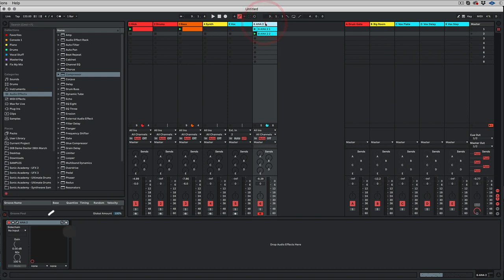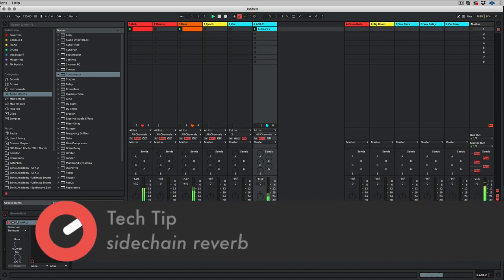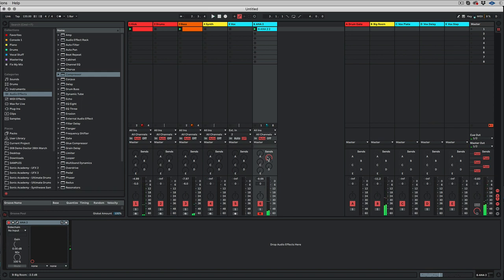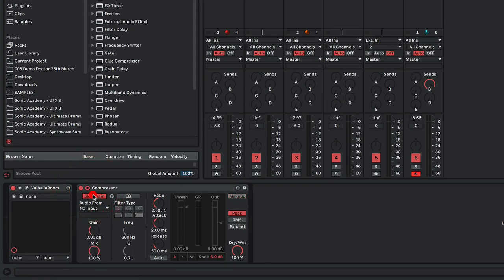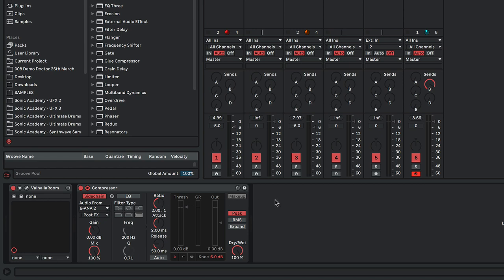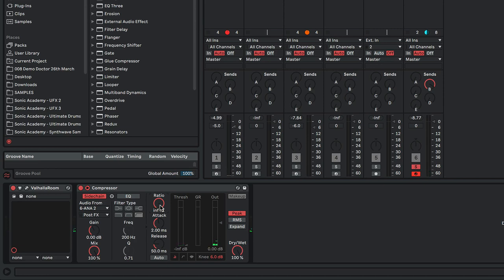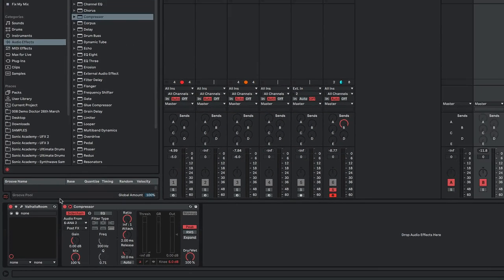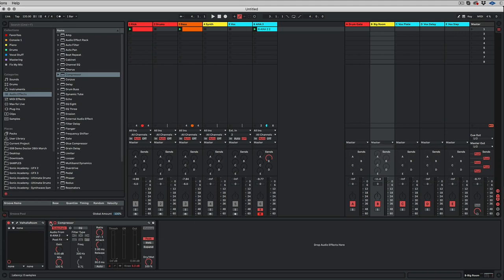Tech Tips Volume 50 - Sidechain Reverb with Phil Johnston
Welcome to Tech Tips Volume 50!!

That's over 500 Tech Tips now available to watch on Sonic Academy!

For this 50th celebration we've asked some familiar Sonic Academy faces to come back and share their favourite tips including Protoculture, Dom Kane, Owsey, Dirty Secretz, Bluffmunkey, King Unique, P-LASK, and of course our very own Chris Agnelli and Phil Johnston.

Get some awesome workflow tips from the pros to take your skillz to the next level!